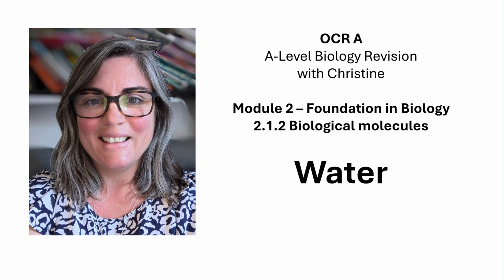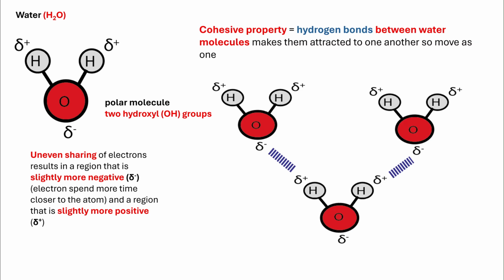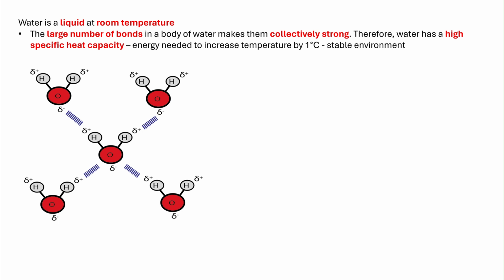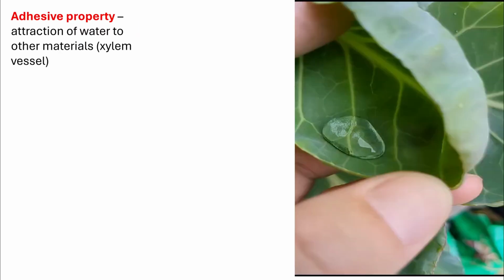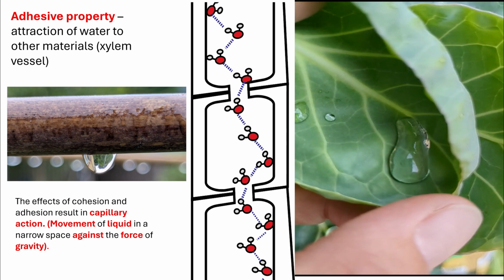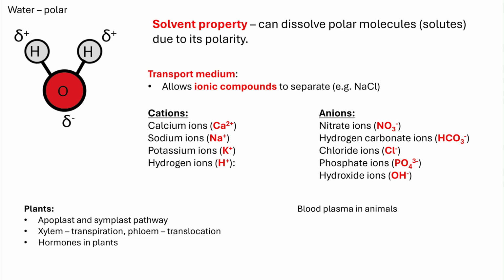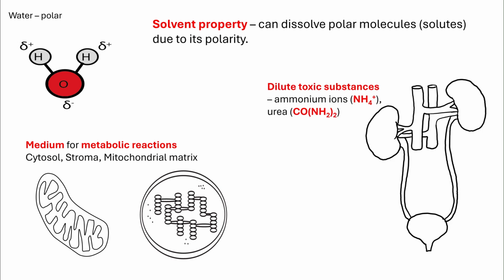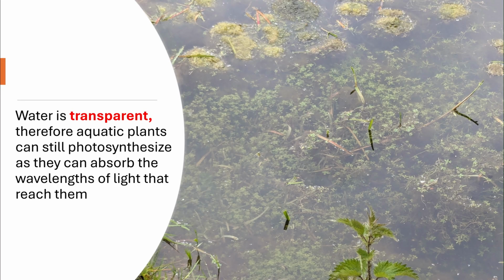Water. OCR A A-Level Biology Revision: Module 2 Foundation in Biology - Biological molecules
In this video I will talk about the different properties of water and how they relate to the roles of water for living organisms